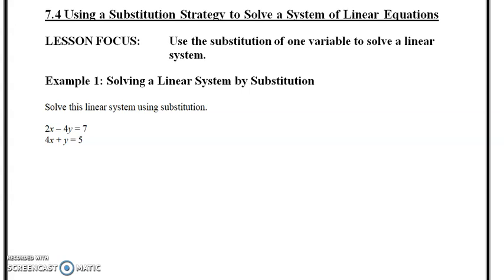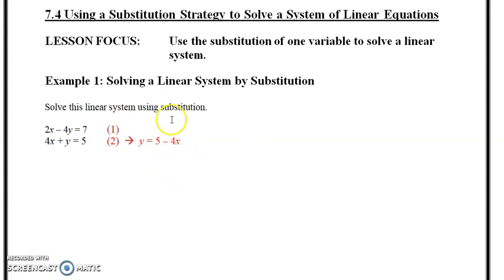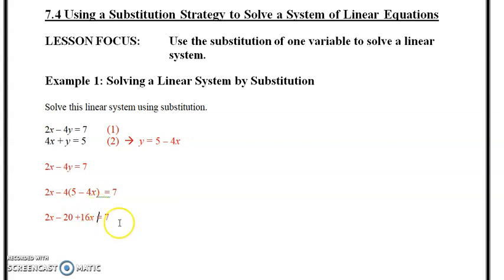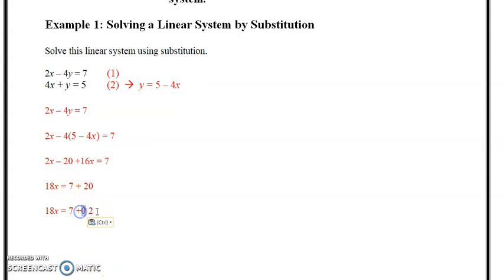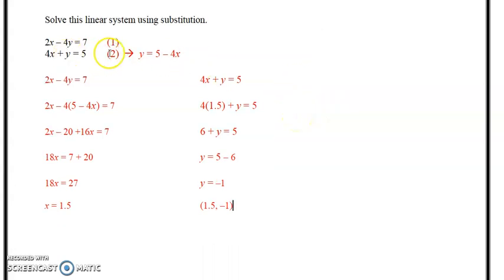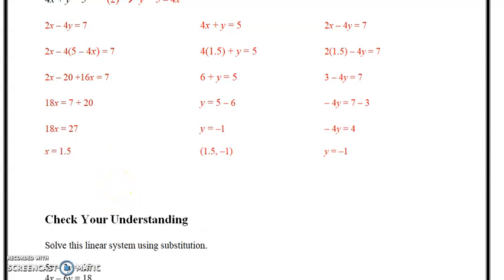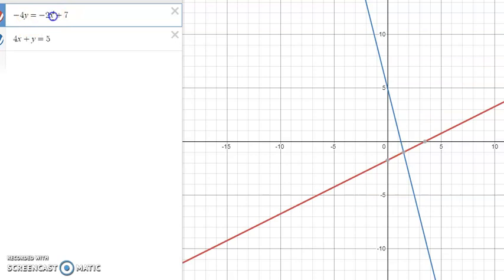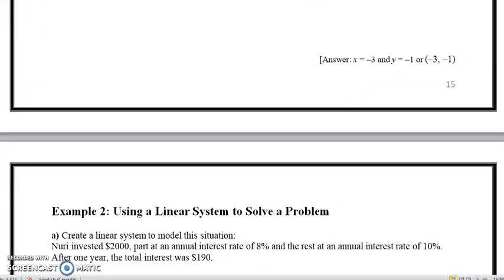Math 10 7.4 part a